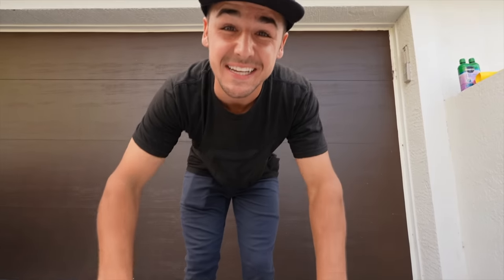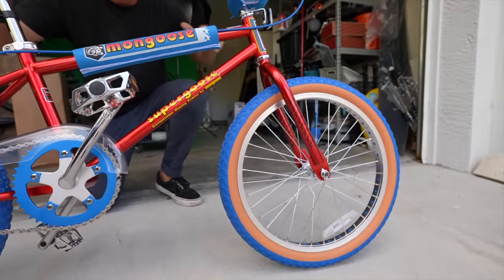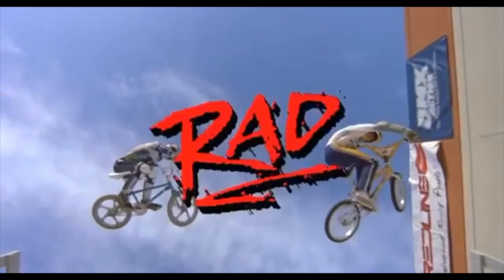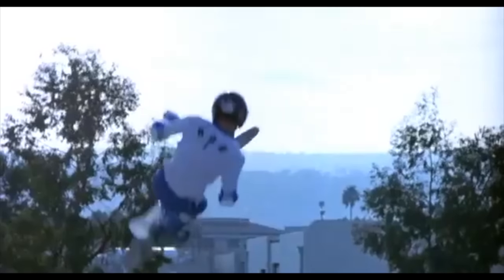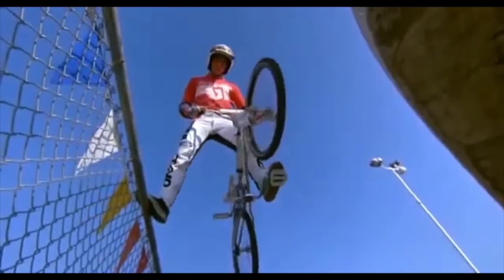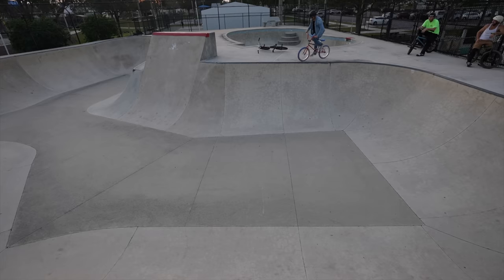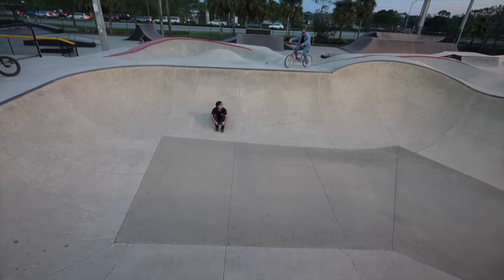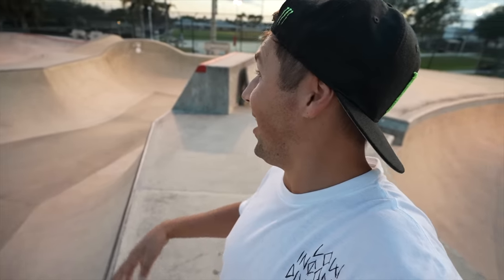Flashback To The 1980's With This Iconic BMX Bike!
We got our hands on an iconic bike from the 1980's, a Mongoose Supergoose! This bike is a re-issue that is built to the same exact spec as the 1984 "loop Tail" version and in this video we build the bike up and show this beautiful BMX bike off but we also take it to the skatepark and Matty Cranmer goes full flashback mode and tries his best to recreate some 80's style tricks and air!